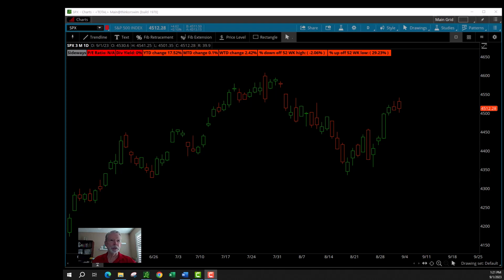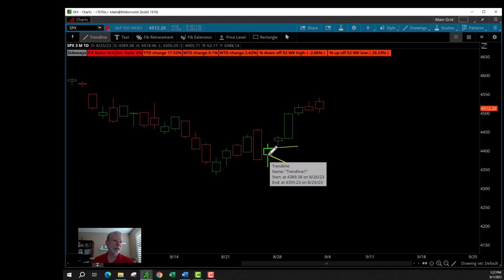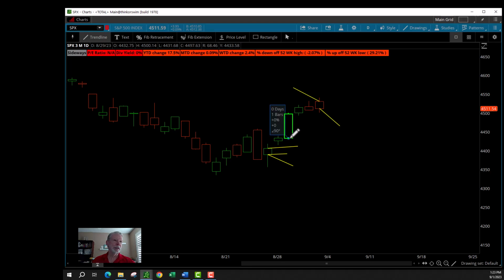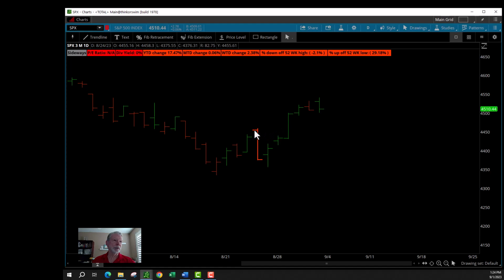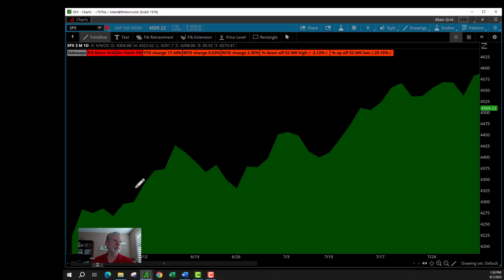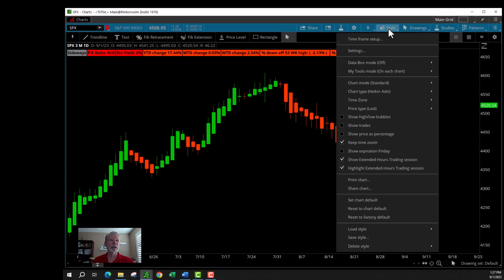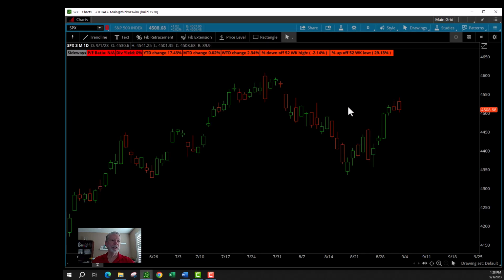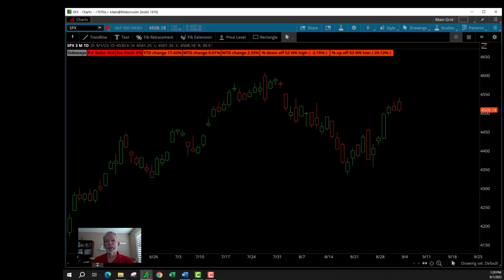What Are Candlestick Charts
Understanding Candlestick Charts as Part of Technical Analysis for Stock Trading and Investing